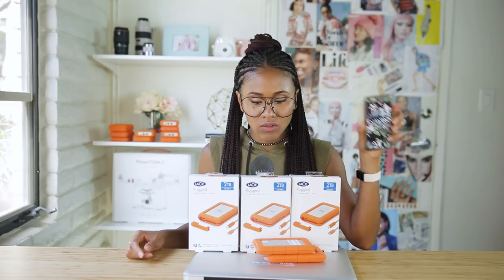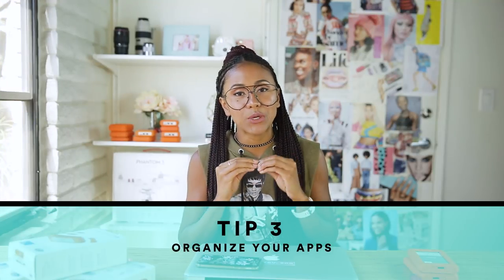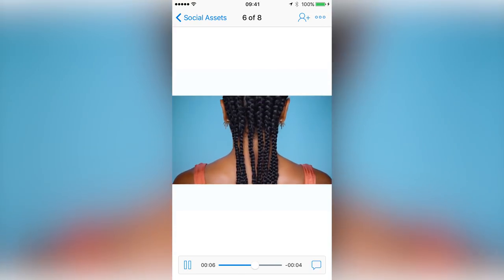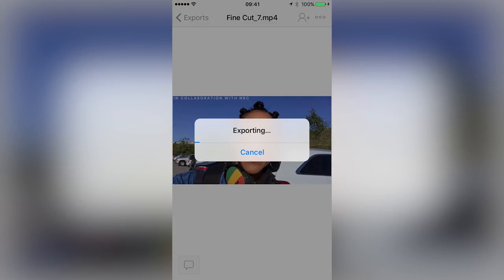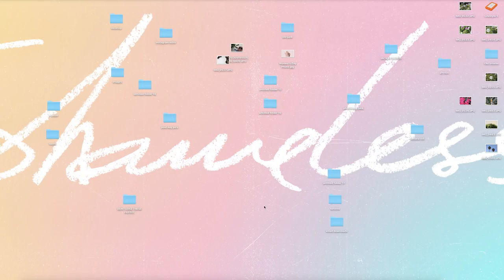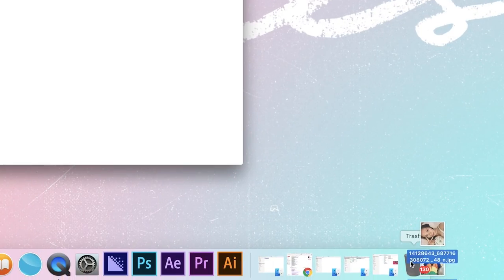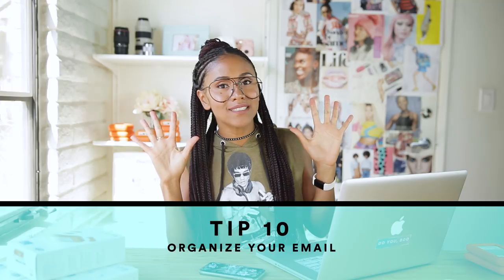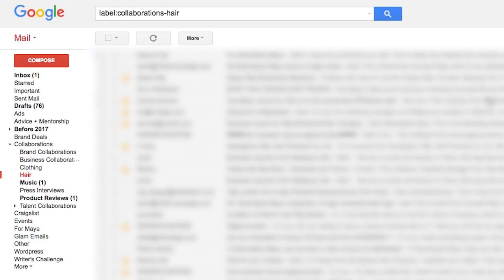How to Organize Your Phone Apps + Files | TECH TALK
10 Tips to Declutter & Organize your Digital Life | TECH TALK In this new Tech Talk video I’m showing you how I organize my laptop, iPhone, video and photo files. You boos know I love my Lacie hard drives, and I’ll be sharing how I organize those too! I’m breaking down all of my digital decluttering life hacks. From organizing your photo albums, filtering out your spam emails and backing up your laptop, we gonna get your digital life all the way together boo. Shameless Wallpaper!

TEAM SHAMELESS!

GEEK INFO

Camera: Canon 5D Mark lll
H5 Zoom Mic
Lighting: Diva Ring Light

About Shameless Maya

"What would happen if I shamelessly promoted myself for 365 days?" My channel started out as a social media experiment and now it's a lifestyle. I hope my journey from shame to shameless inspires you and others to not be ashamed of who you are and to share and celebrate that shamelessly. Here on my channel, you'll find videos on lifestyle, inspiration, fun transformations, techie vids for aspiring geeks, beauty, fashion, and so much more.